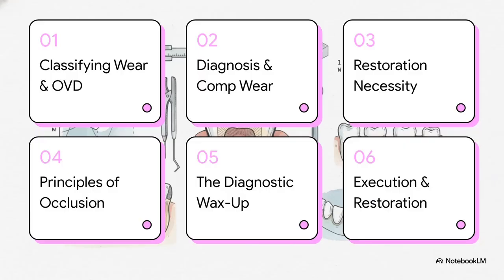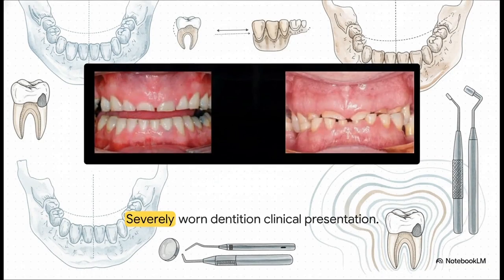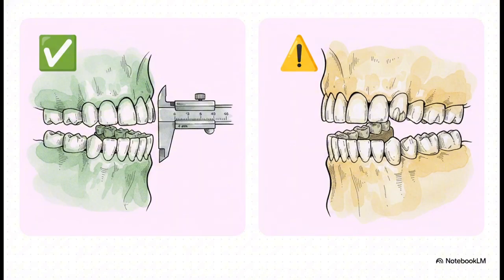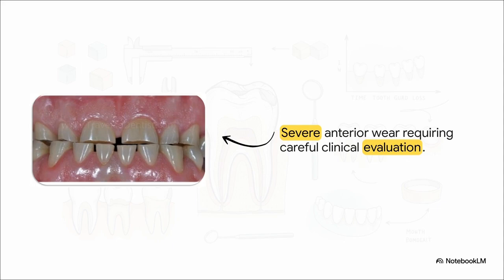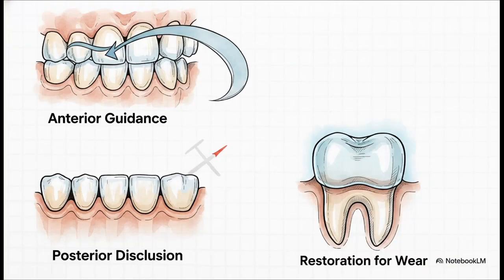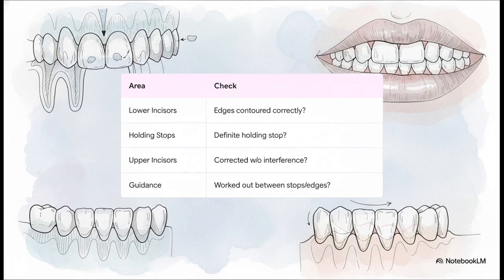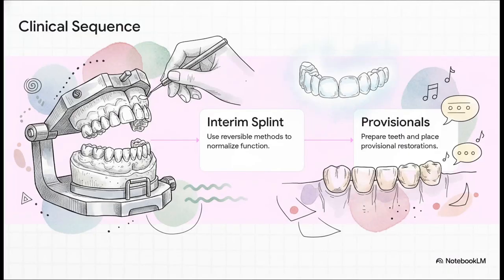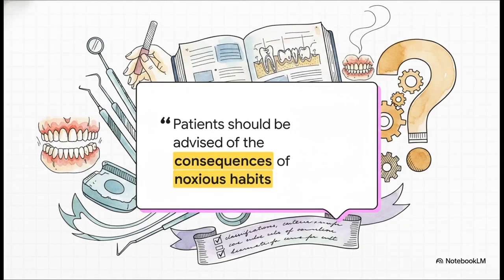Managing the Worn Dentition: VDO, Attrition & Anterior Guidance 😬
Master the complex management of severe tooth wear! Learn how to accurately evaluate the Vertical Dimension of Occlusion (VDO) using facial proportions and the Shimbashi dimension. We dive deep into restoring proper anterior guidance, providing equal-intensity centric contacts, and rehabilitating patients suffering from chronic attrition and abrasion.

ASU EDUCATION AND LECTURES